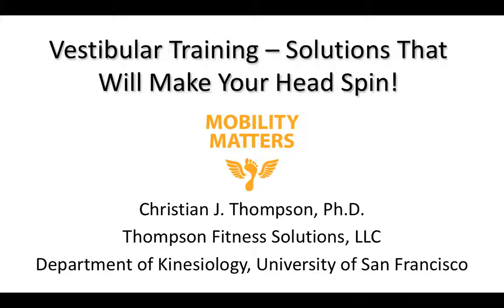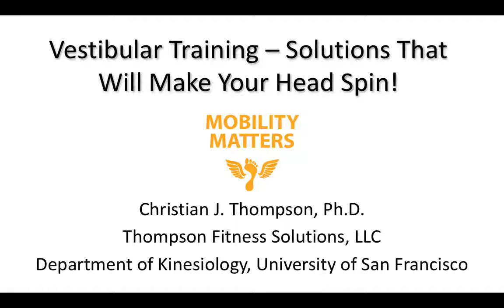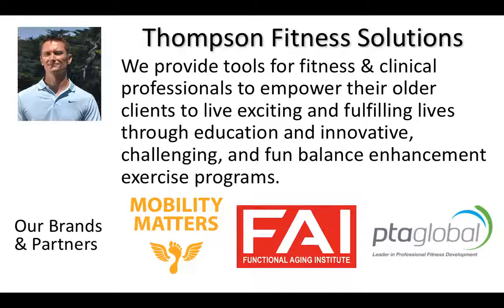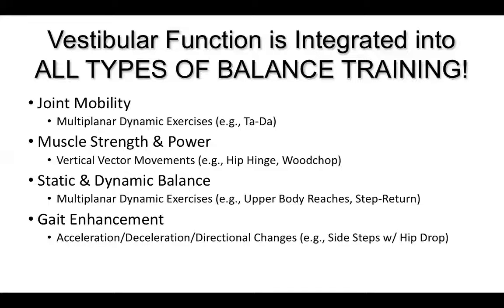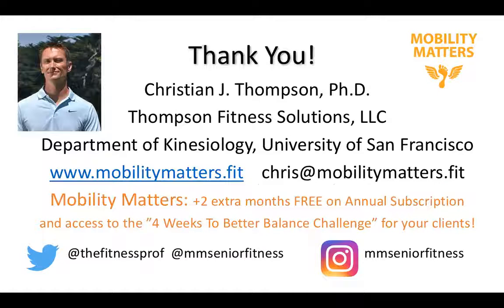FAI Summit 2020 Dr Christian Thompson Training The Vestibular System Solutions